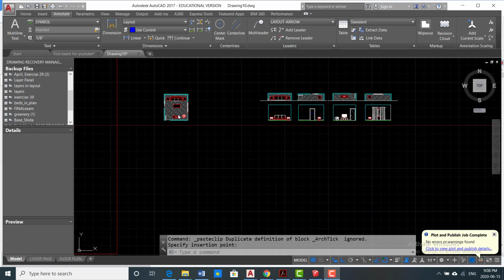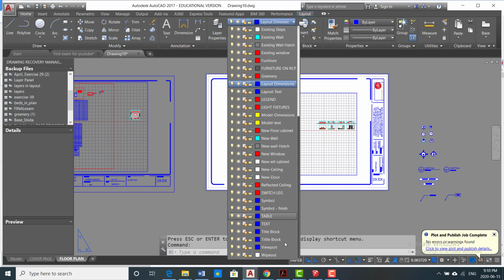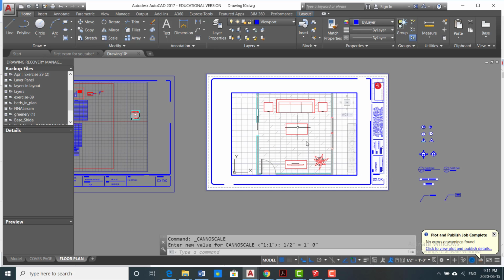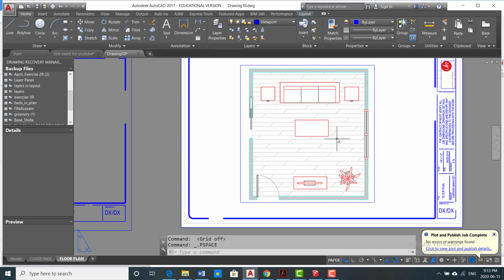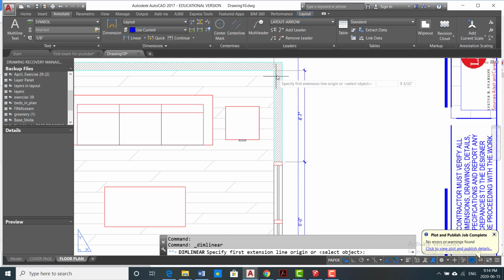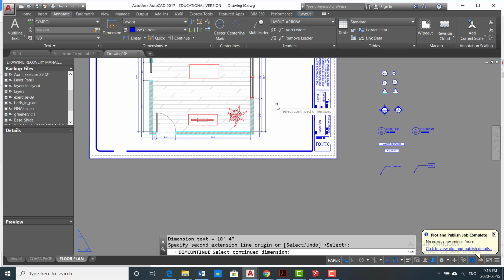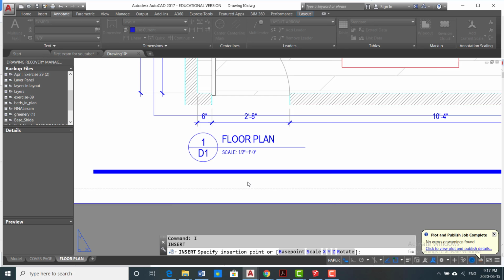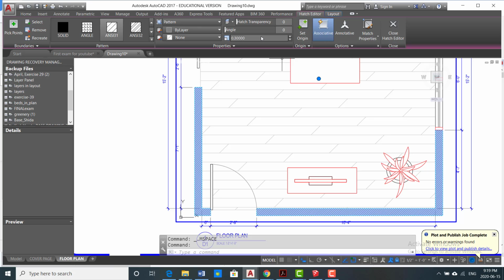SETTING YOUR DRAWING IN TITLE BLOCK-PART ONE